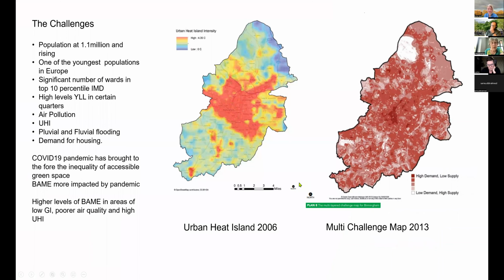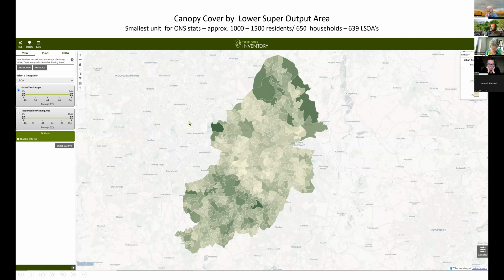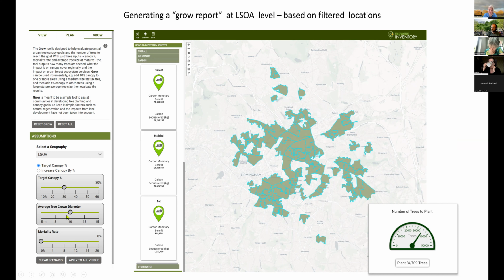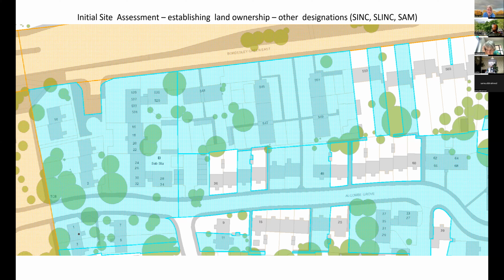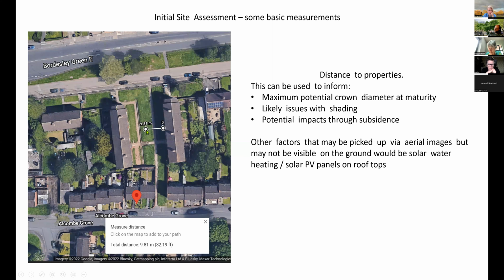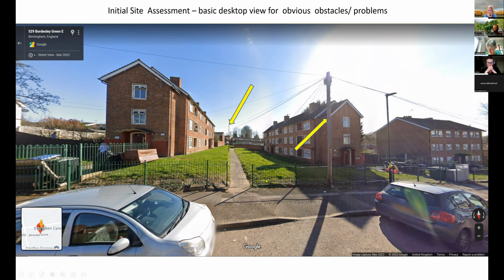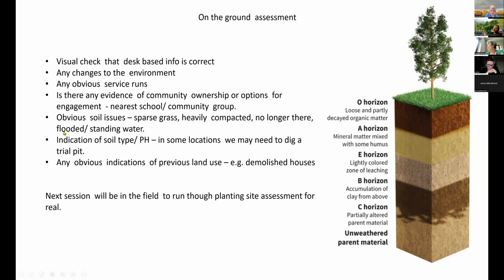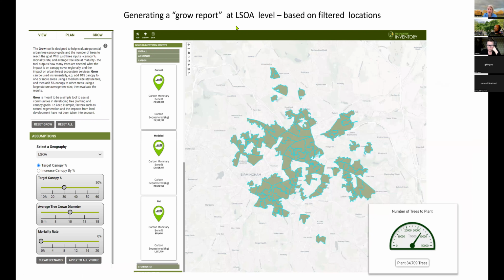Tree planting site assessment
Using Treeplotter and maps held by the Council to identify tree planting sites and then how to ground truth.